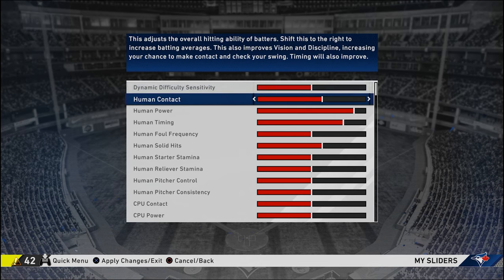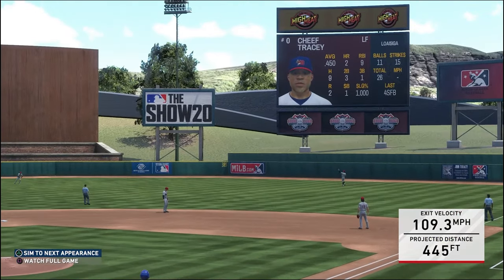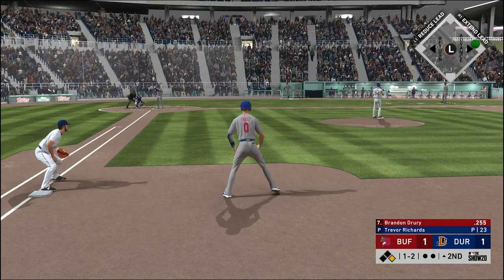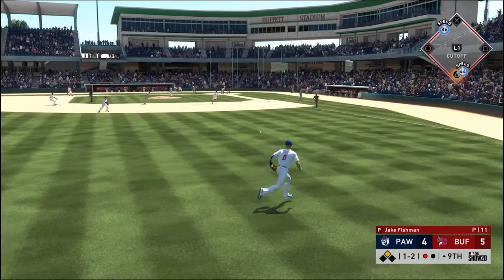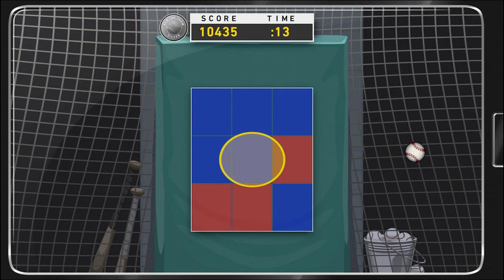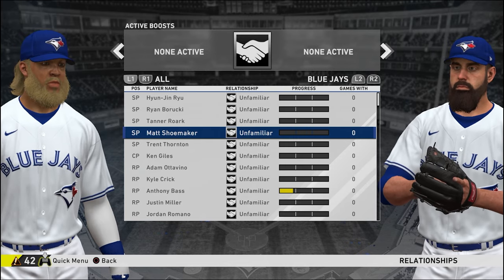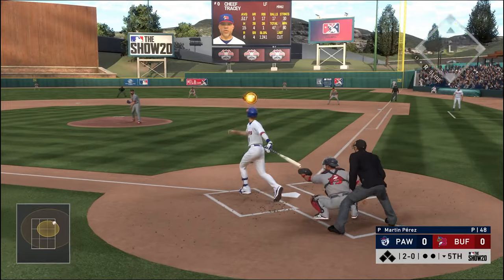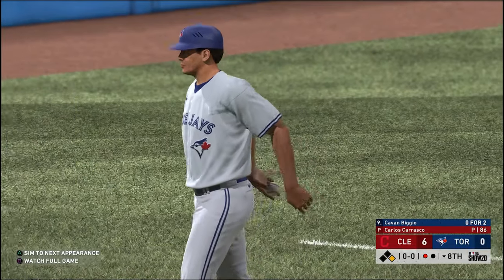How To Make The Major Leagues Quickly In Road To The Show - MLB the Show 20